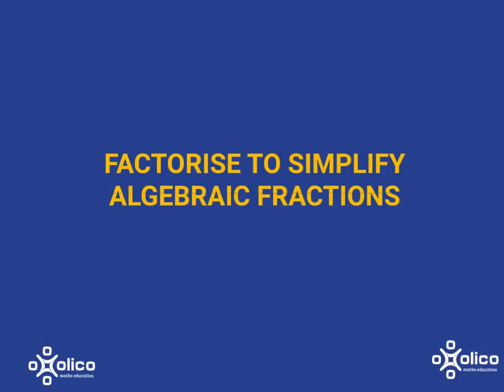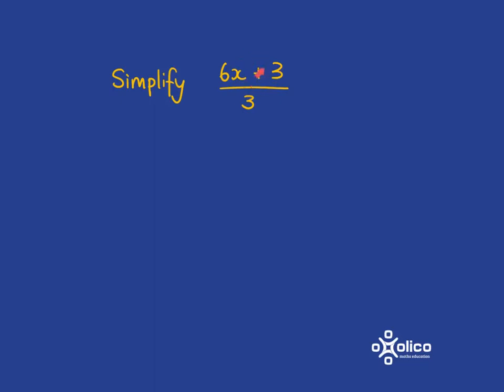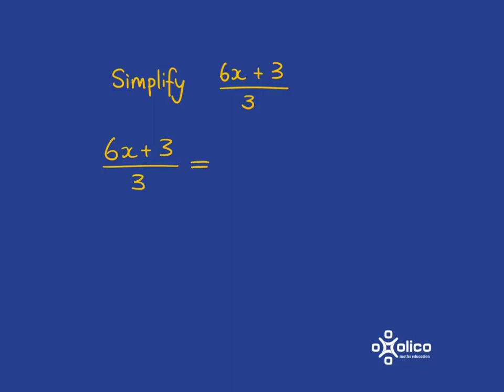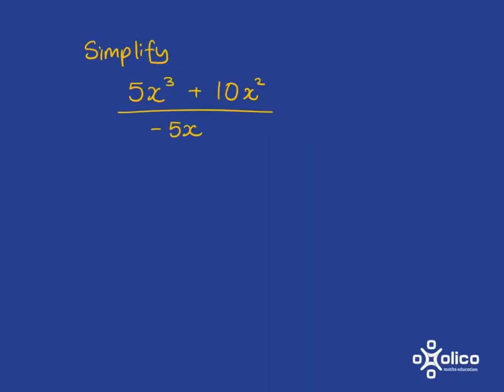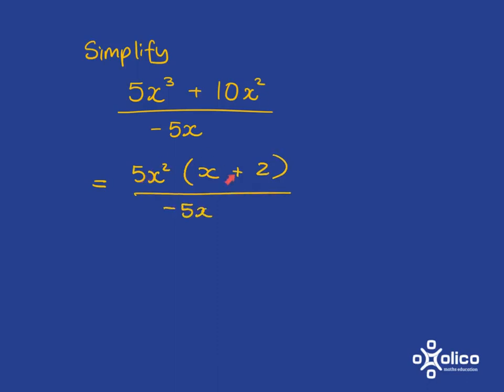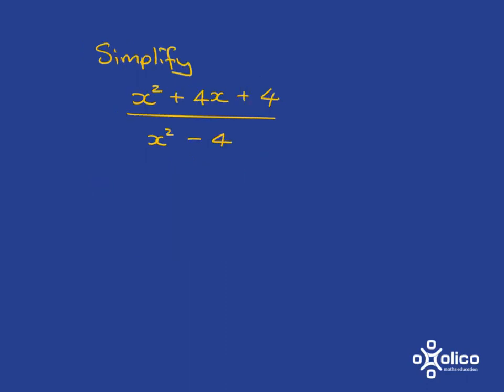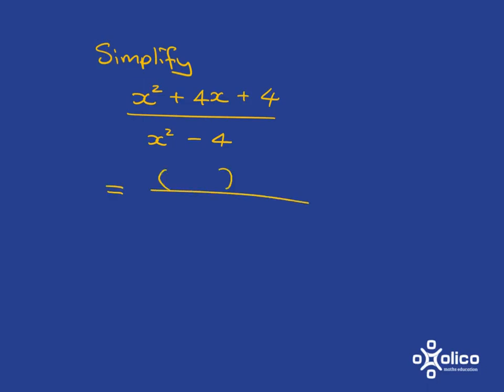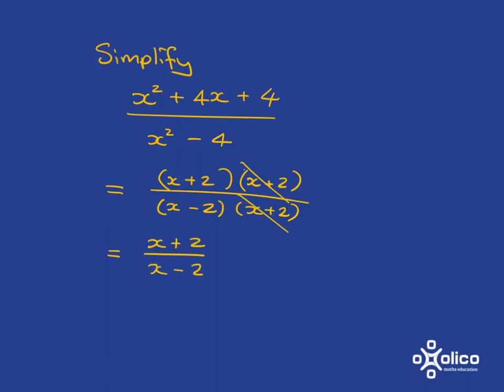Gr 9 Factorisation 4b: Algebraic Fractions by Factor